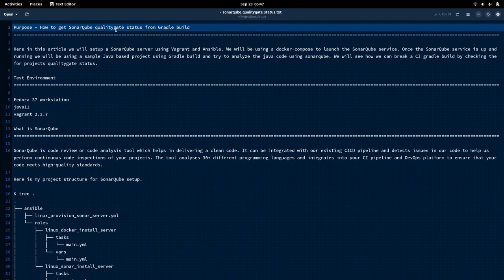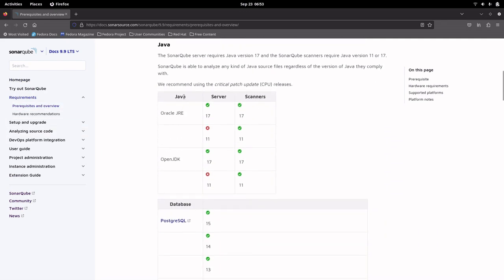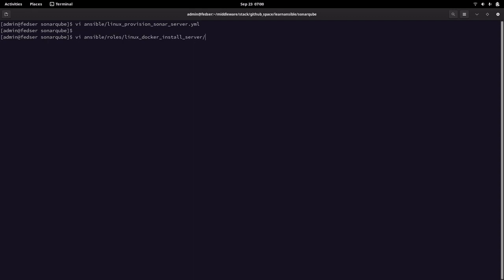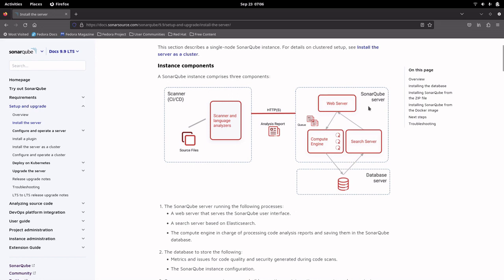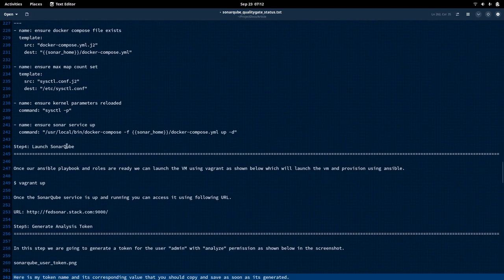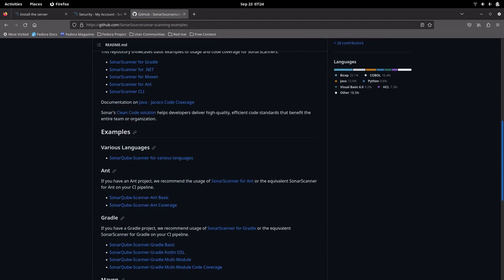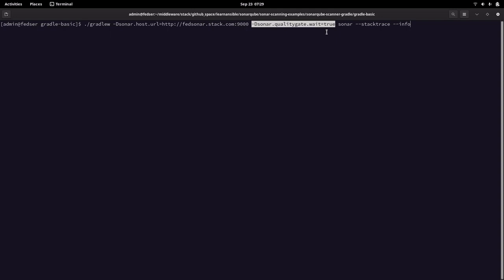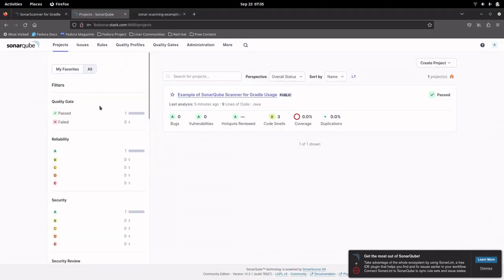How to get SonarQube qualitygate status from Gradle build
Here in this video we will setup a SonarQube server using Vagrant and Ansible. We will be using a docker-compose to launch the SonarQube service. Once the SonarQube service is up and running we will be using a sample Java based project using Gradle build and try to analyze the java code using sonarqube. We will see how we can break a CI gradle build by checking the for projects qualitygate status.